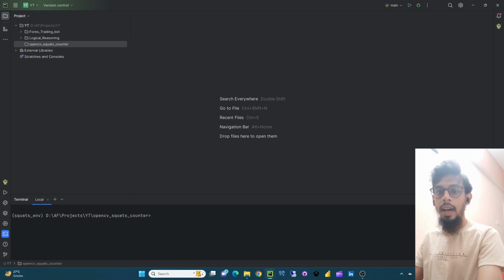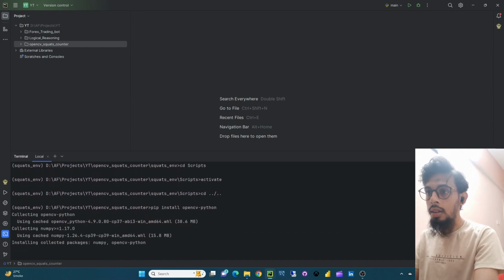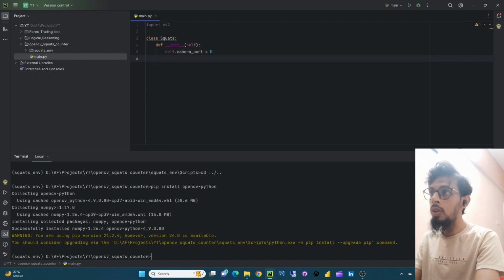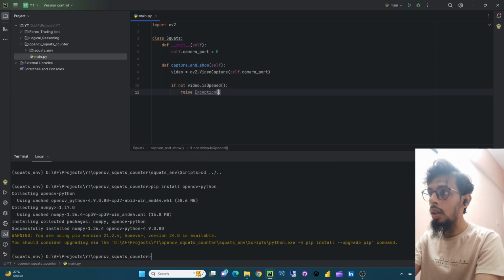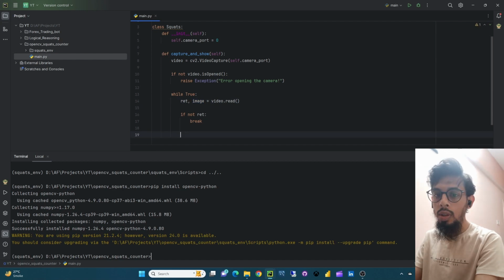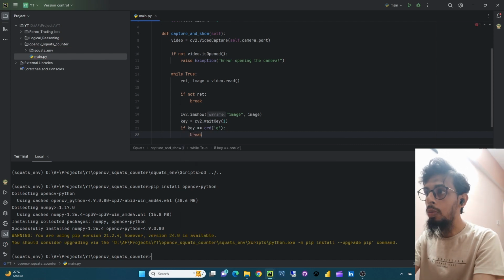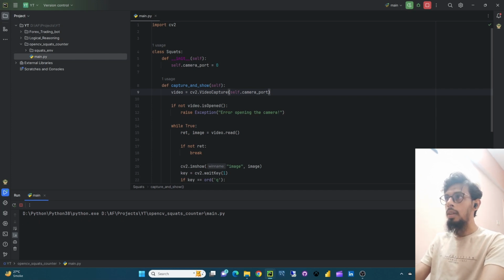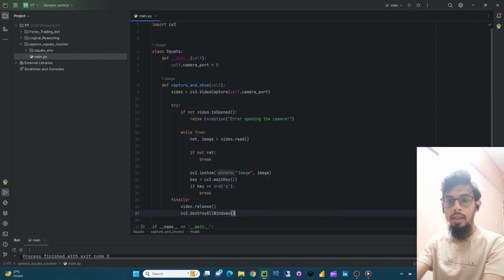Building a Squats Counter App using ML and OpenCV | Part 1: Setting Up the Environment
In this exciting YouTube series, we're diving into the world of machine learning and computer vision to develop a Squats Counting App using Python, OpenCV, and more. Here's what you can expect from the first video:

• Introduction to the Series: Get a comprehensive overview of what we'll be covering in this series as we work towards developing a Squats Counting App using ML and OpenCV.

• Setting Up the Environment: Follow along as we set up our development environment, using Python 3.9 and PyCharm as our IDE, ensuring you're ready to code with us.

• Installing Required Packages: Learn how to install essential packages like OpenCV and NumPy, crucial for the development of our app.

• Reading Live Feed: Watch as we write a small code snippet to read the live feed from our camera, displaying it as an output, setting the foundation for our app's functionality.

Join us on this exciting journey as we explore the intersection of machine learning and computer vision, and learn how to build a real-world application from scratch.